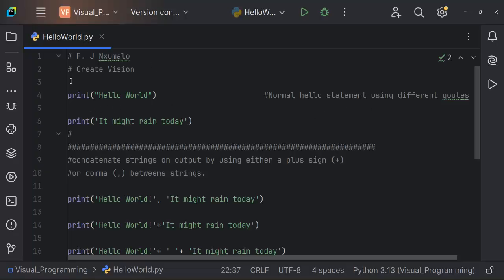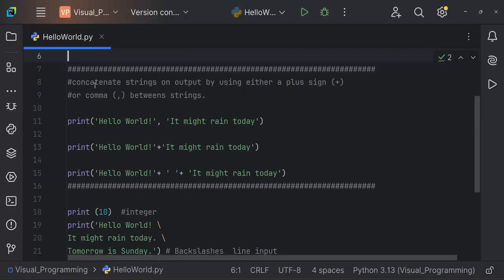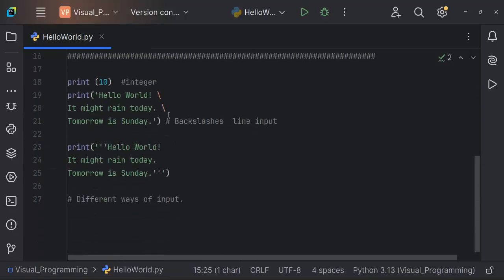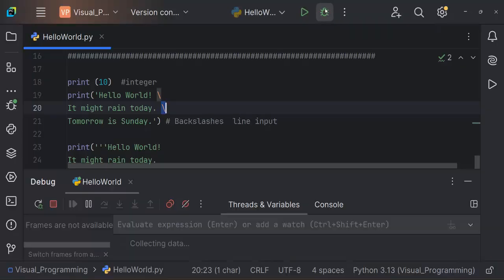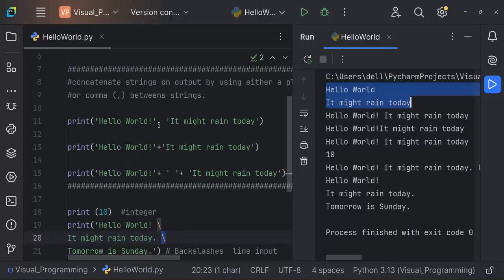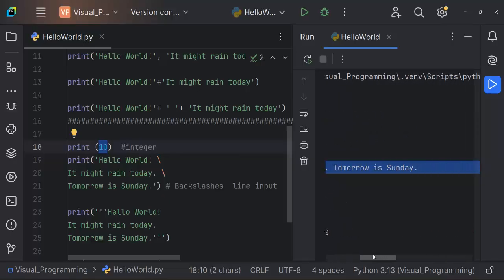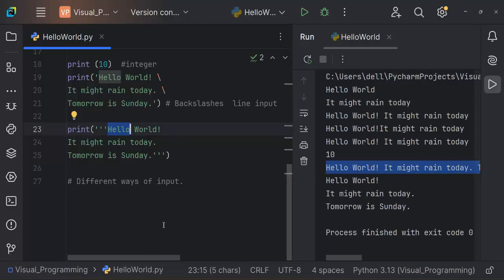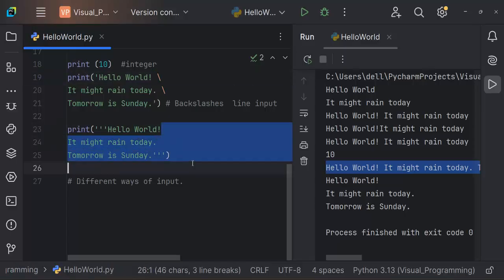Hello World & Concatenation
Concatenation in Python refers to the process of joining two or more strings, lists, or other sequences together.